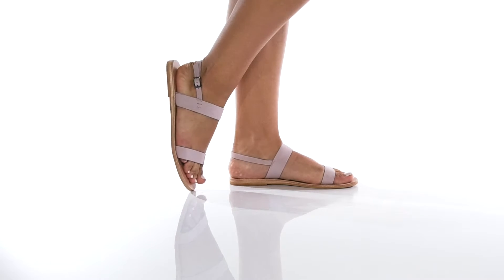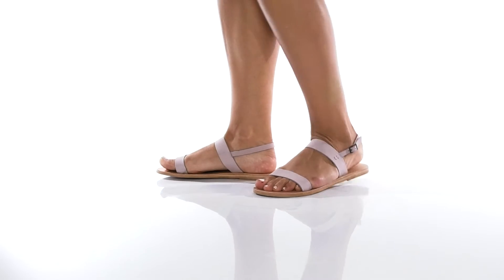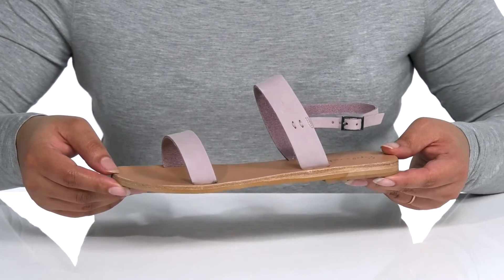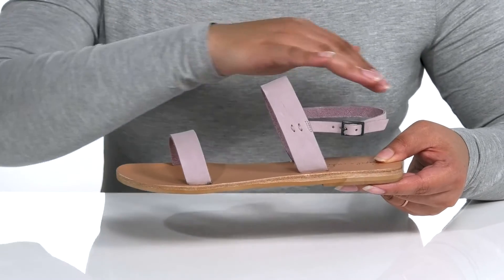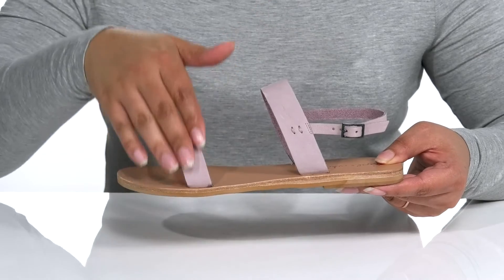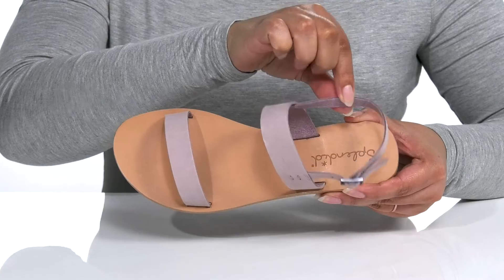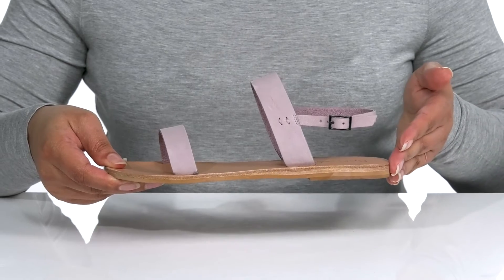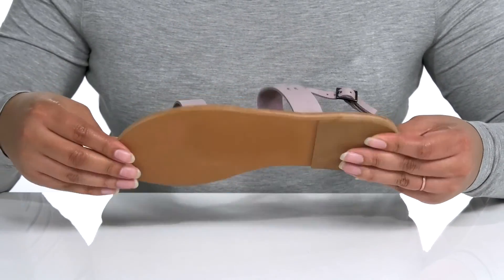Splendid Terri SKU: 9530954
A handy slingback ensures the Splendid&reg; Terri stay put, while a timeless two-band style guarantees you'll wear 'em for many years to come.
Leather upper.
Timeless two-band style and slingback with adjustable buckle closure.
Leather stacked wedge.
Synthetic outsole.
Made in Brazil.